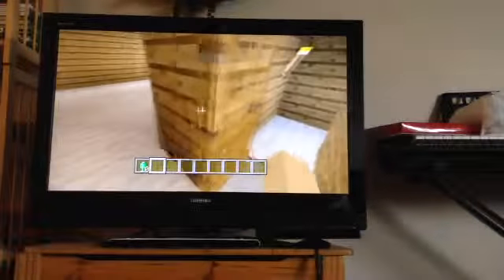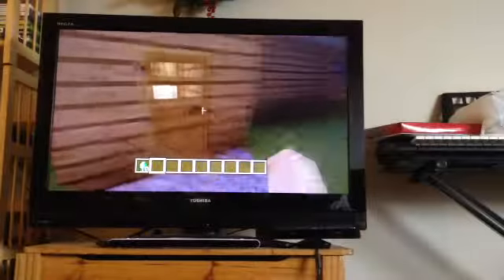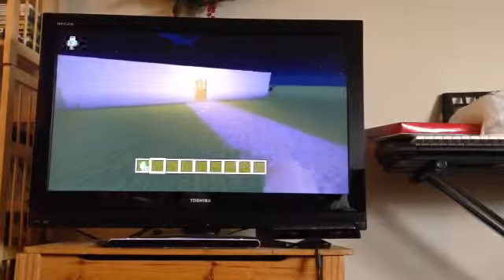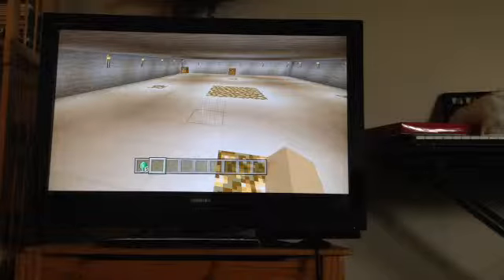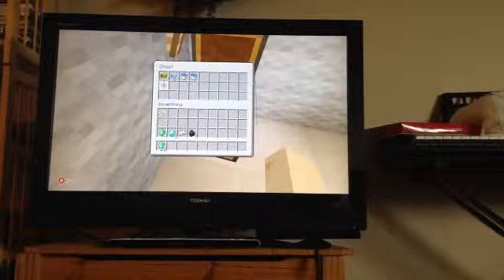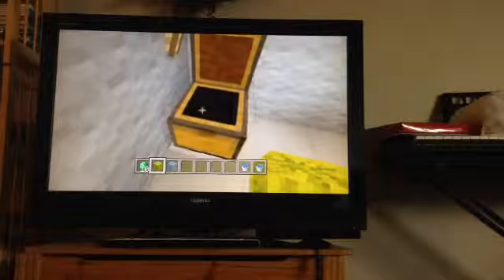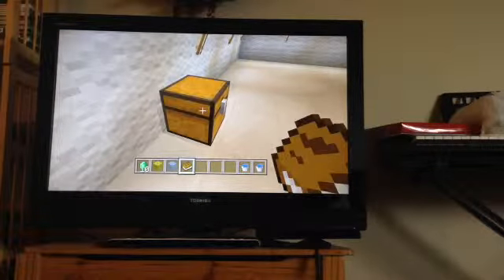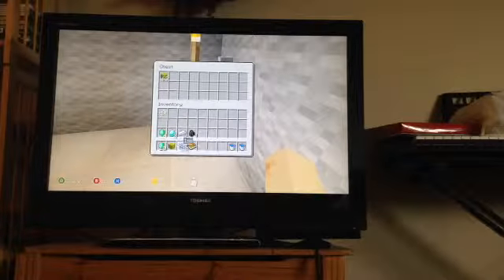Shopping tricks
It felt like a good idea, and I got a out of